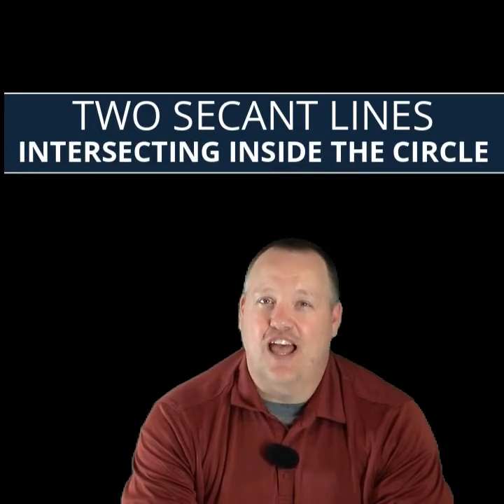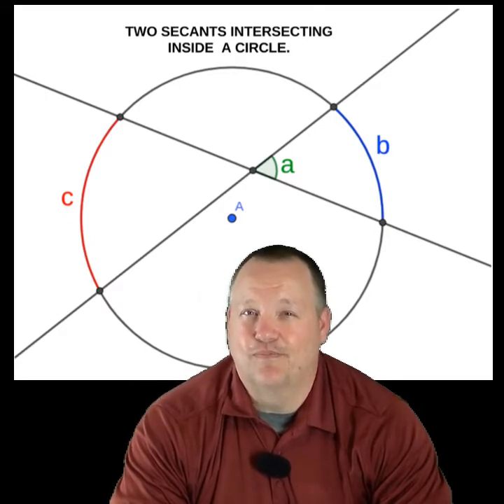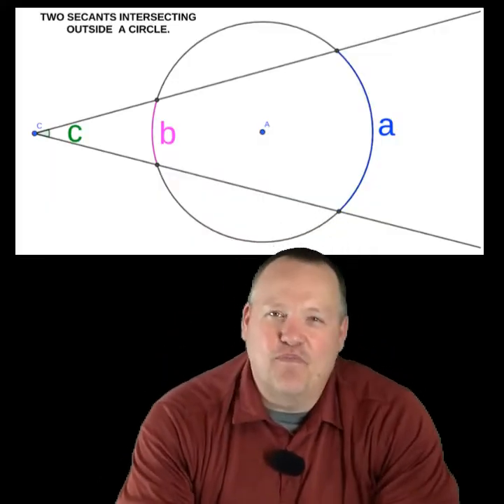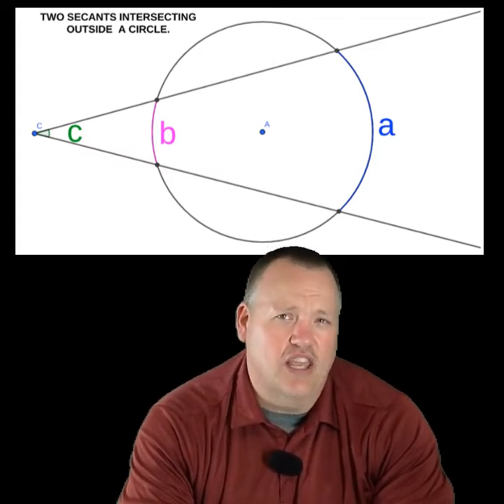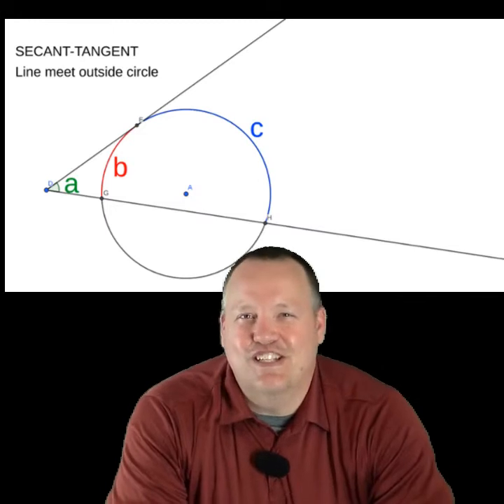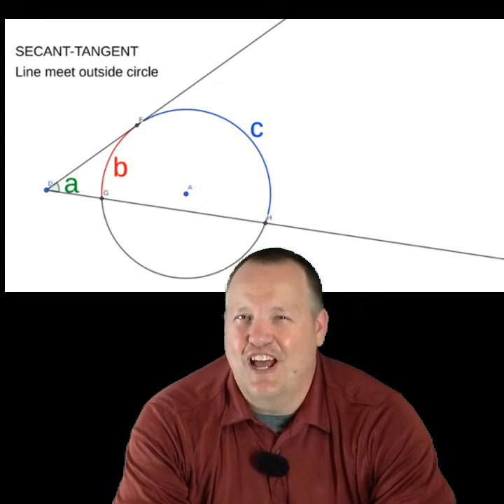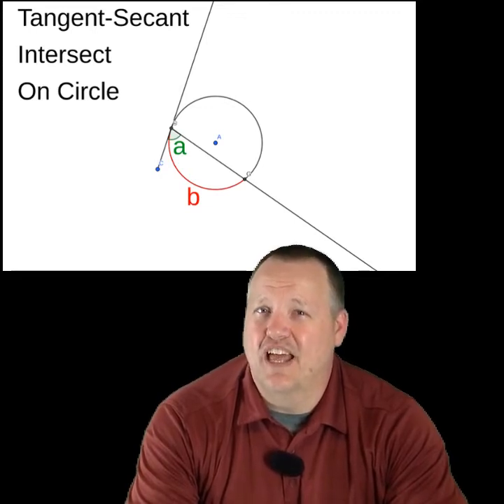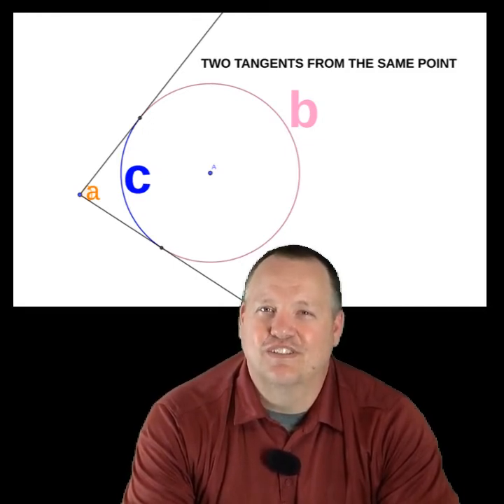Angles formed with circles by secant lines and tangent lines